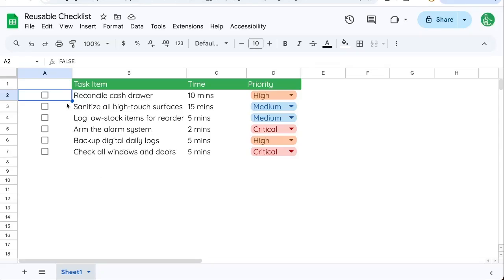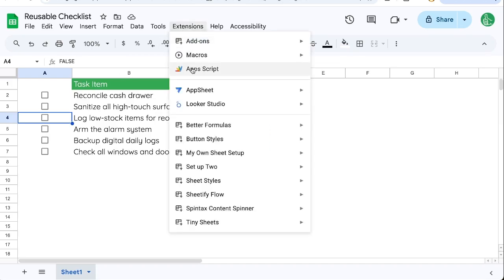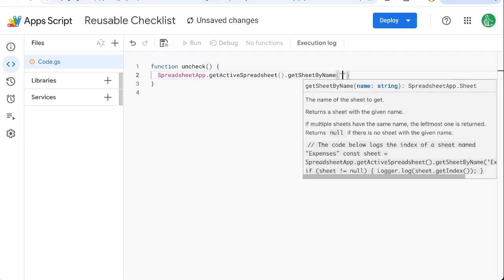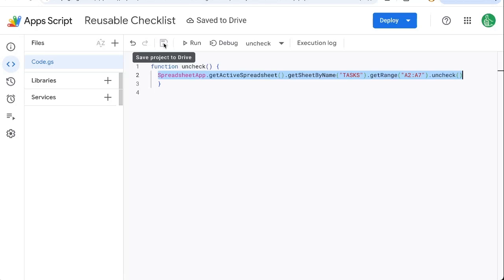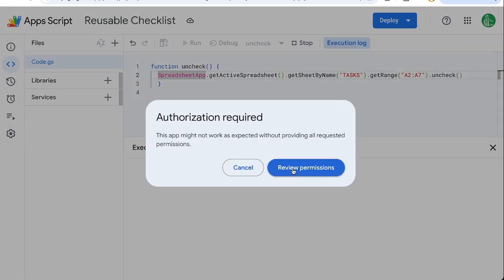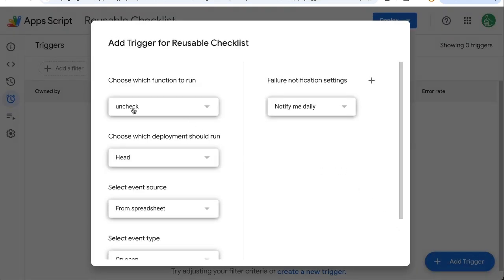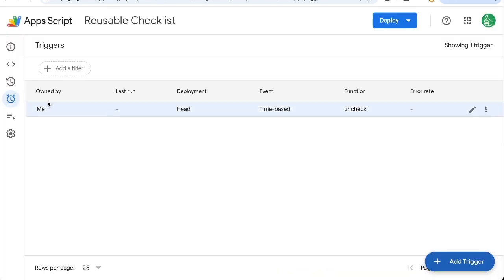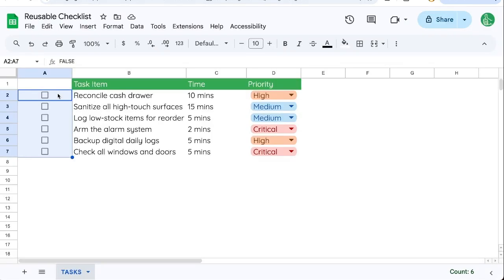Reusable Checklist Google Sheets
Automatically Uncheck a Reusable Checklist with Apps Script (Daily Trigger)

This episode shows how to make a reusable Google Sheets checklist that automatically resets by unchecking boxes each day. It walks through opening Extensions → Apps Script, creating or renaming a function to "Uncheck," selecting a specific checkbox range (such as A2:A7) on a chosen sheet (e.g., a sheet named "tasks"), and using a single line of code to uncheck that range. It then demonstrates saving the project, running the function manually, completing the one-time authorization, and verifying the boxes are cleared. Finally, it explains how to set up a time-driven trigger to run the Uncheck function daily at a selected time window (e.g., 2:00–3:00 AM) and how to delete the trigger if needed.

00:00 Reusable Checklist Goal
00:18 Open Apps Script
00:24 Write Uncheck Function
01:09 Run and Authorize
01:21 Add Daily Trigger
01:42 Manage Trigger Settings
02:14 Wrap Up and Subscribe